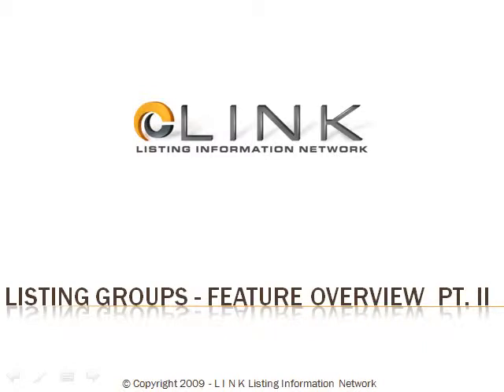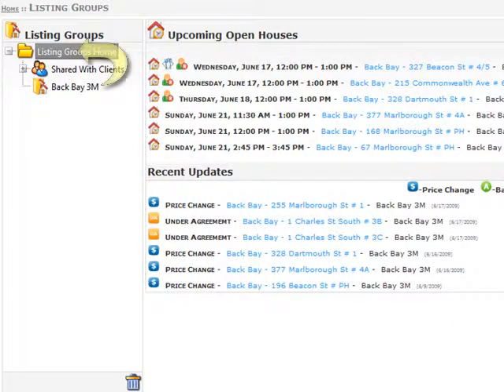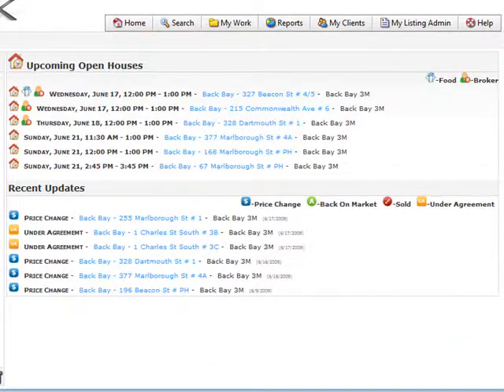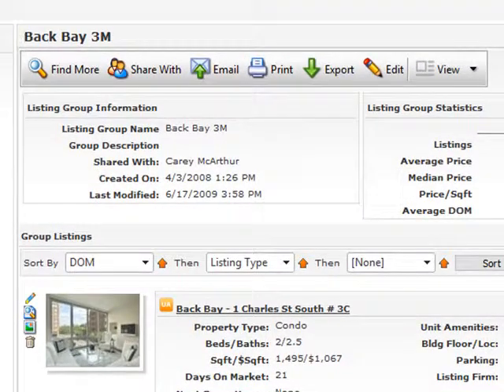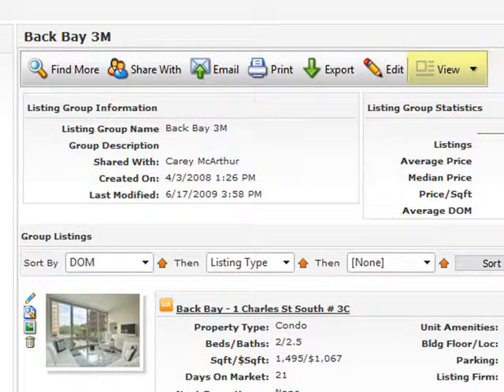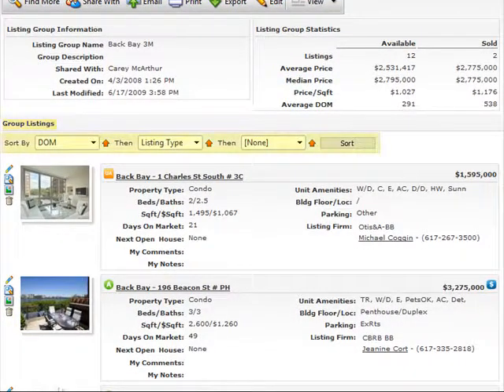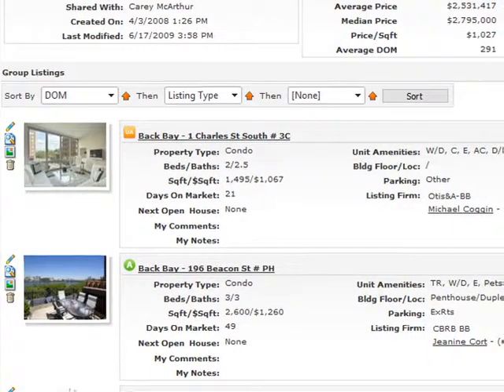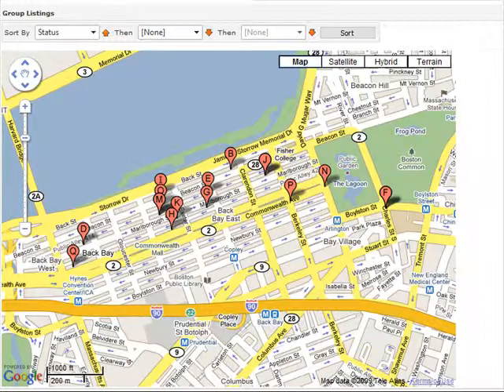Listing Groups Pt. II - Feature Overview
Part two of the Listing Groups Feature Overview covering navigation and basic functionality of the Listing Groups page.